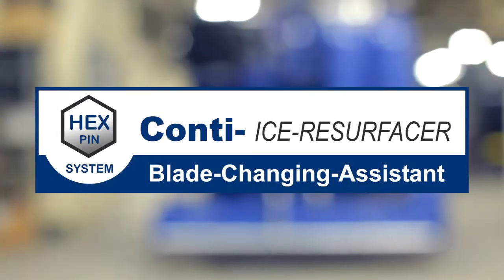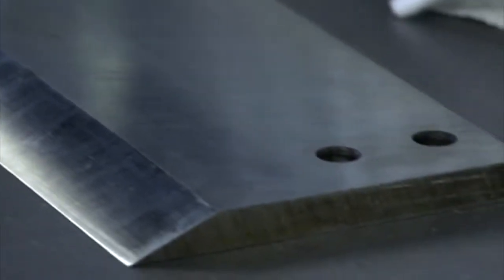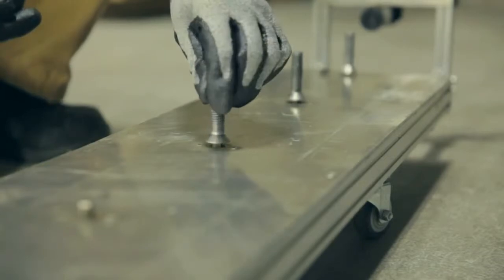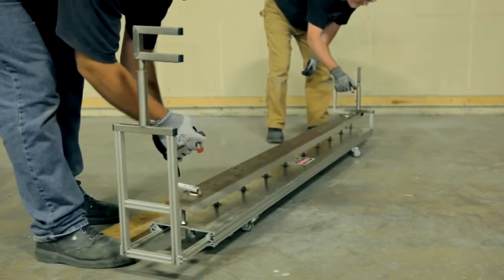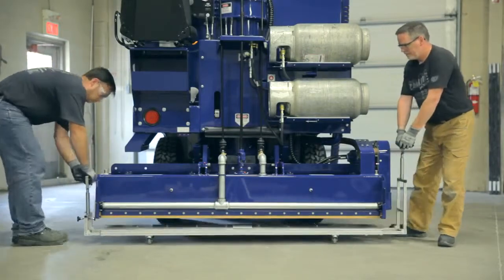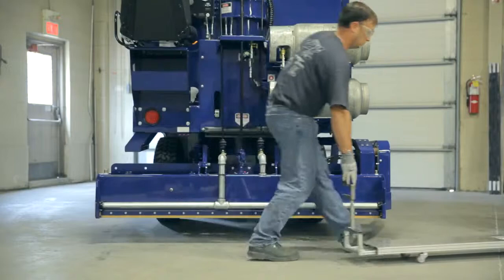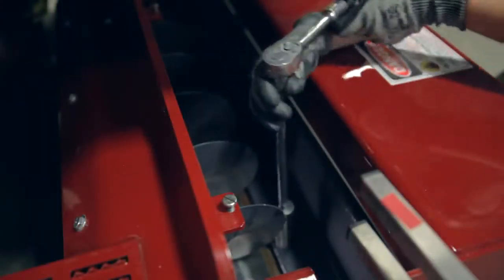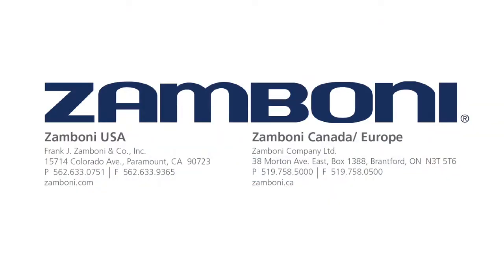Conti Blade Changing Assistant for Zamboni ice resurfacing machines